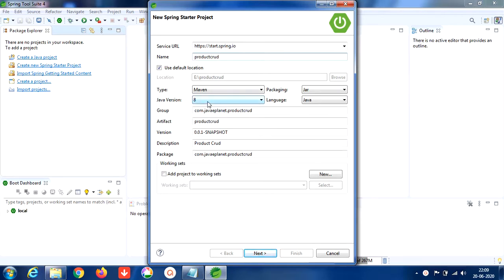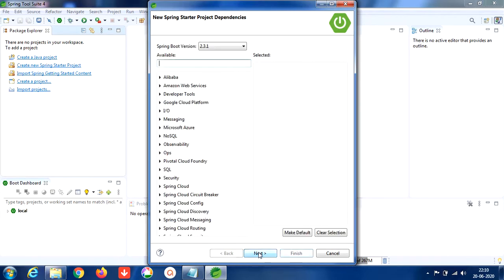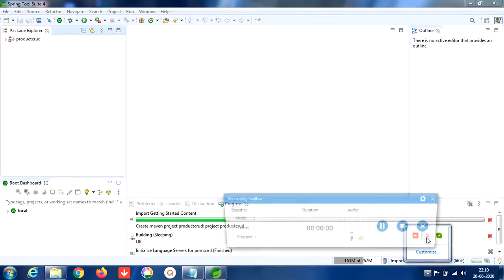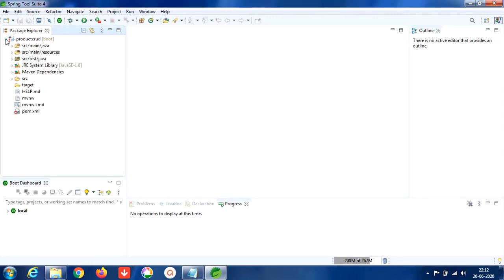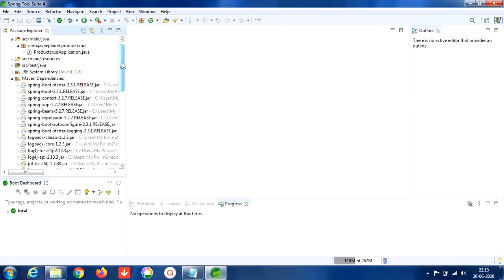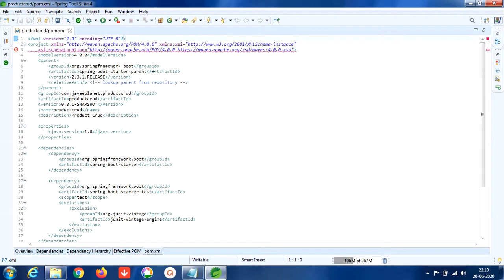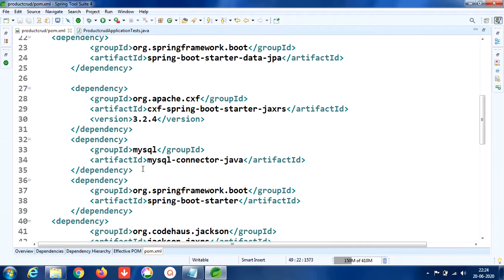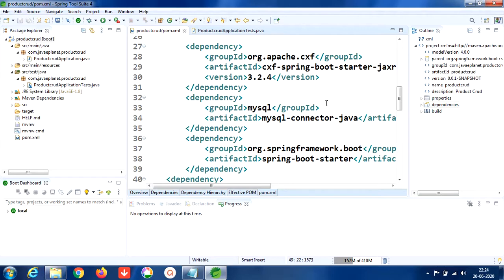Spring Boot CRUD Example using Rest Api || java tutorials || java e planet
In this video we are discussing about how to perform crud operations using rest api.
PART-1: in this video we are discussing about how to create project and how to add dependencies.